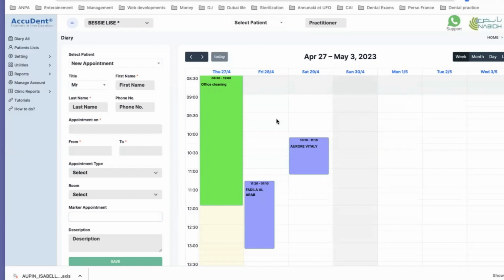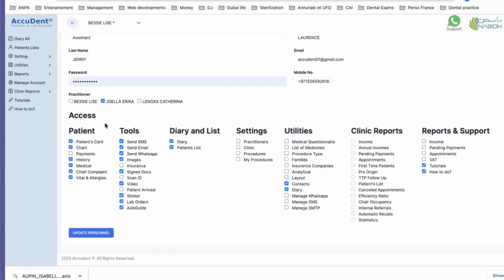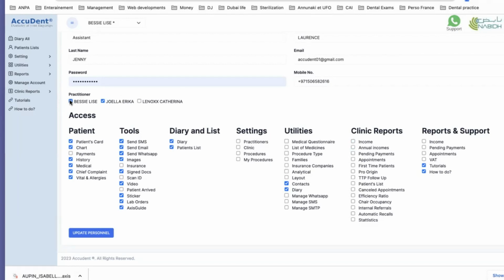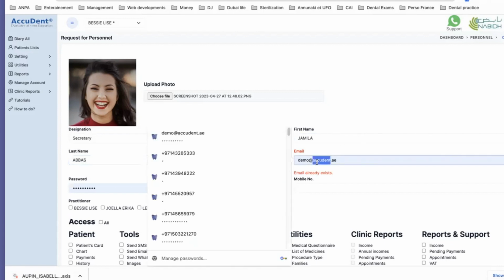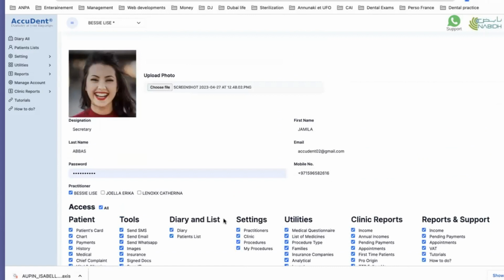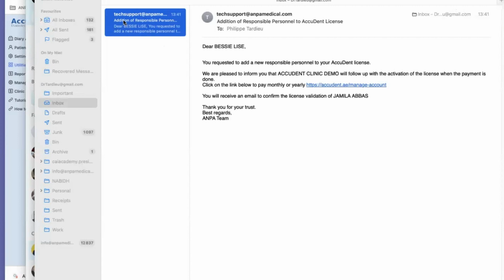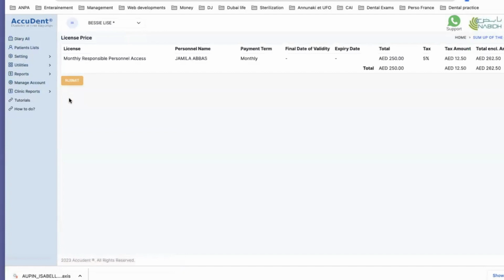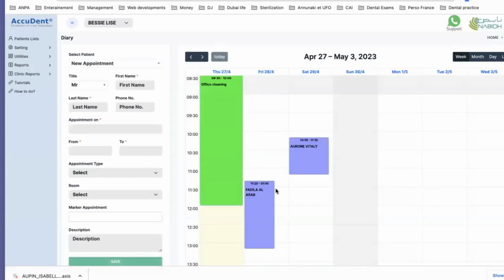Management of Responsible Personnel.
This video is explaining "Management of Responsible Personnel." in AccuDent® PMS.